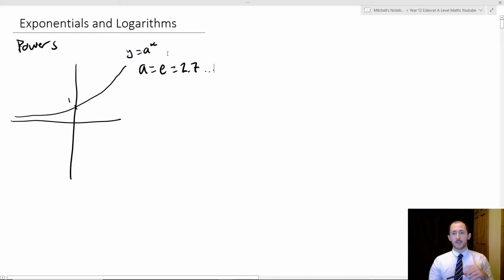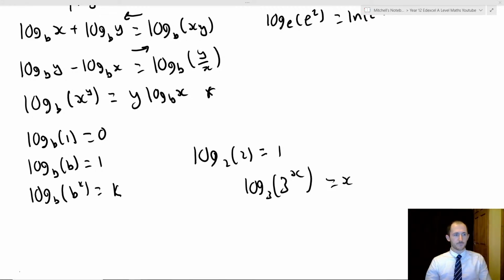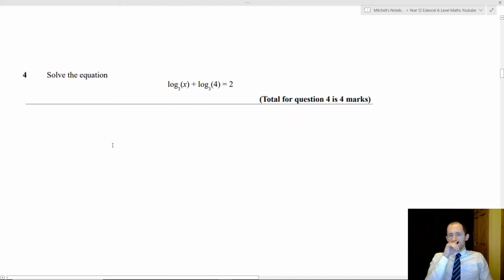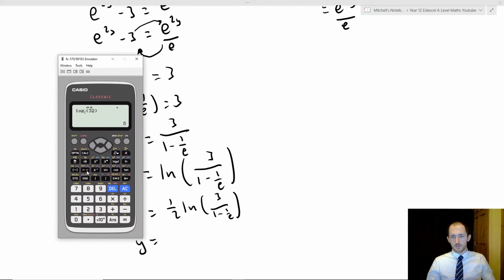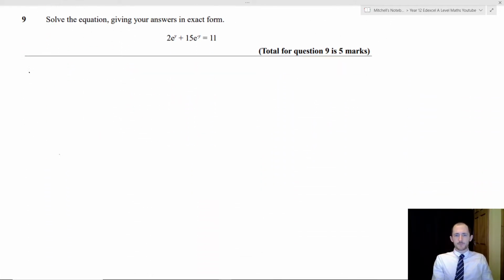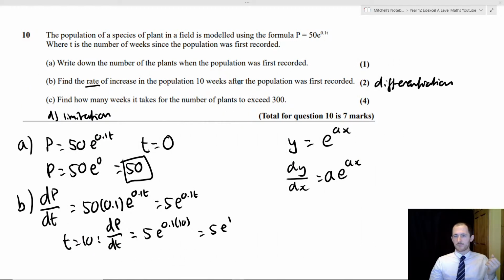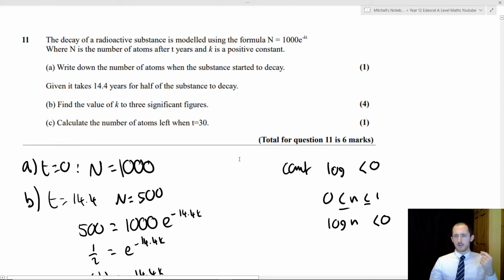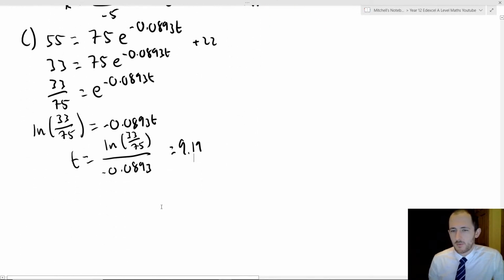A Level Maths Tuition Lesson 10 Exponentials and Logarithms Exam Practice!